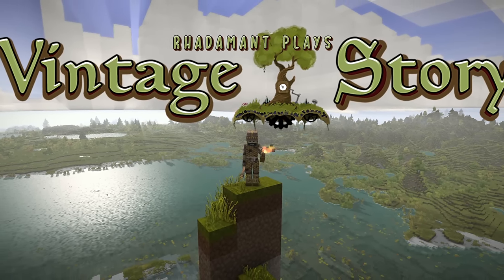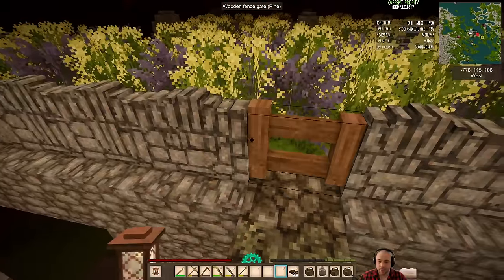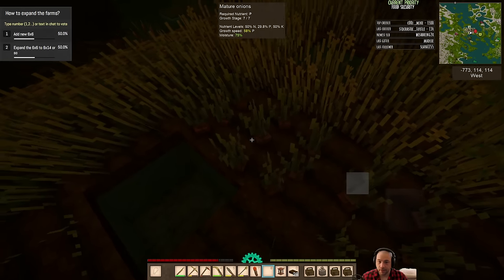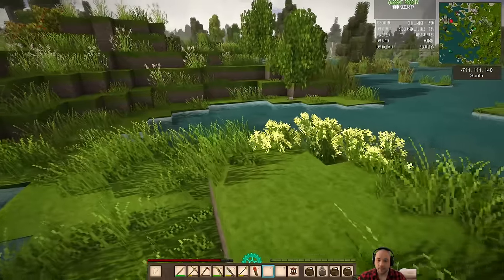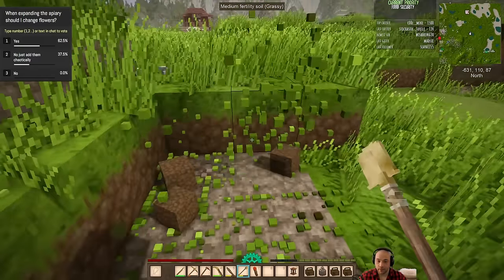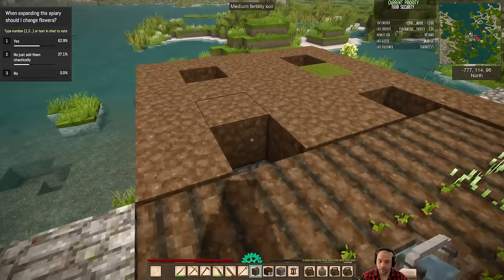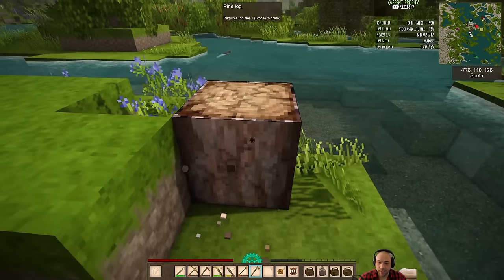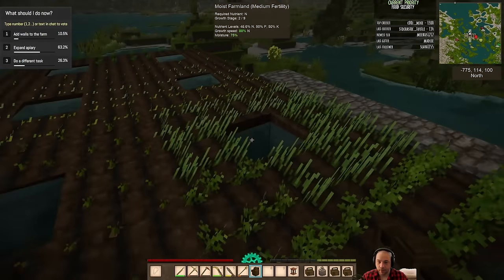Vintage Story - Bigger Farm // EP31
» ABOUT: Vintage Story is a voxel based survival game, much like Minecraft, but with added engineering complexities, higher survival requirements and a whole host of eldritch horrors too! This is a mix of let's play and tutorial where you the live viewers will also be able to vote for the priorities I work on. The game is not sold on Steam, find it at vintagestory.at or itch.io.

» DETAILS: I'm playing the 'Standard' difficulty with no mods on a random seed and on single player. The goal of this series is to survive and progress technologically. This series is a result of the Viewer's Choice poll so if you want more Vintage Story content vote for it! You can find the latest poll on Discord,

» NO BACKSEATING OR SPOILERS: I am not looking for tips, feedback or spoilers in the comments.

» WANT MORE CONTENT: This series is a result of the weekly 'Viewers Choice' streams where my community votes for the games I play. If you want more Vintage Story content it must win in the weekly polls, so don't forget to vote! The polls can be found on my Discord server